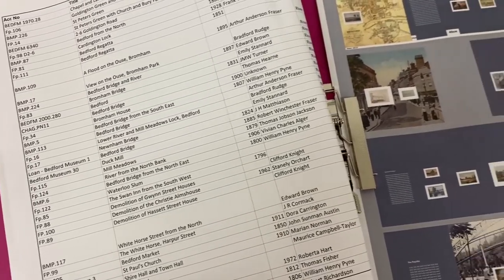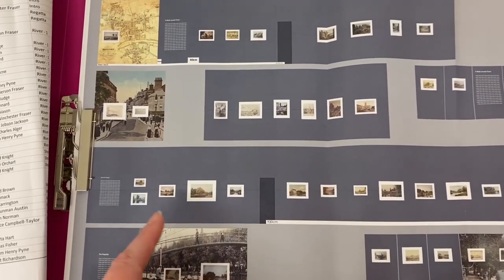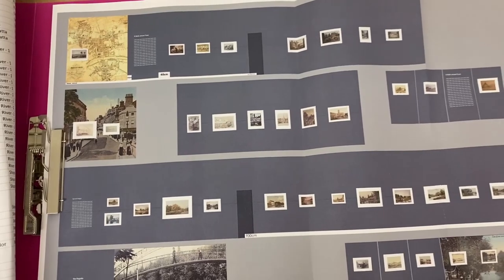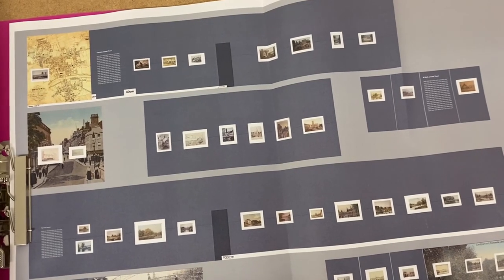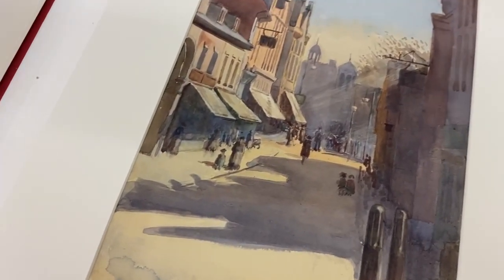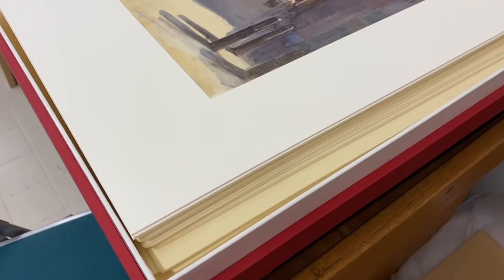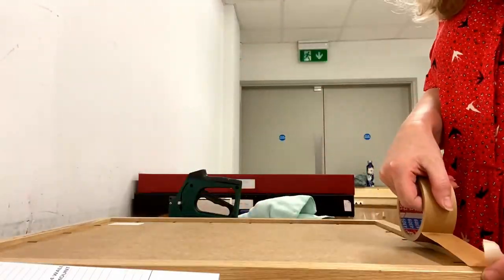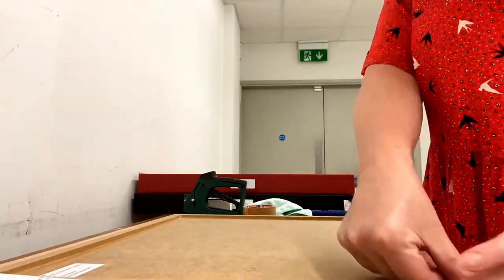Framing in the Art Store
Victoria Partridge, Keeper of Fine and Decorative Arts at The Higgins Bedford, takes us into the art store and shows us her work on framing the paintings and prints for the 'Going to Town - 200 Years of Bedford's Art' exhibition, opening 10 July.